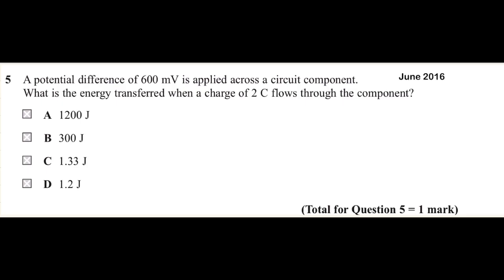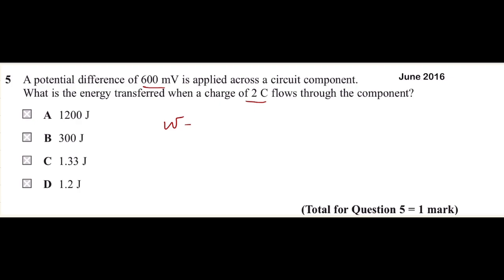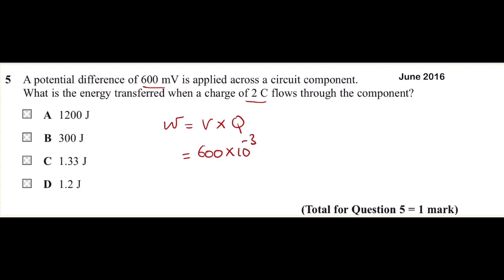June 2016 Q5